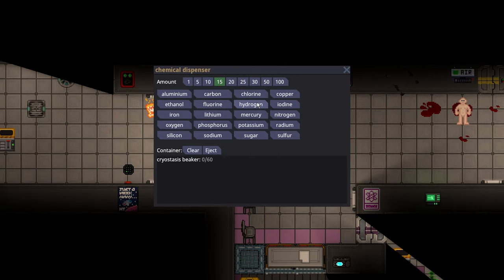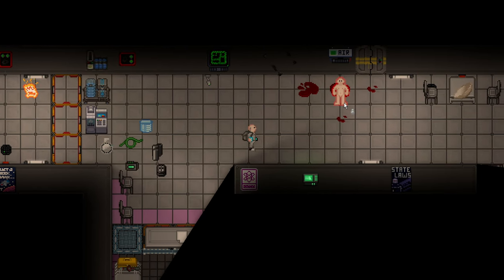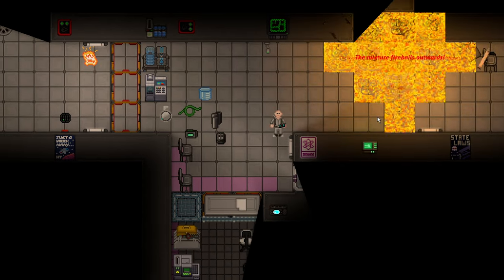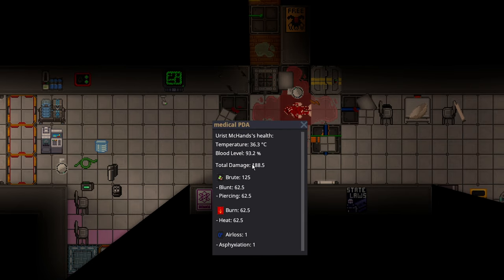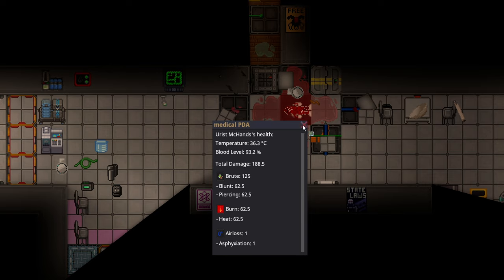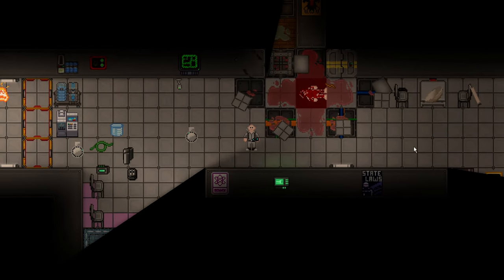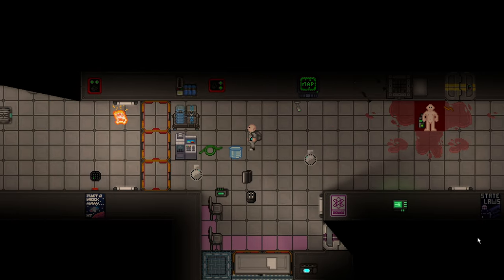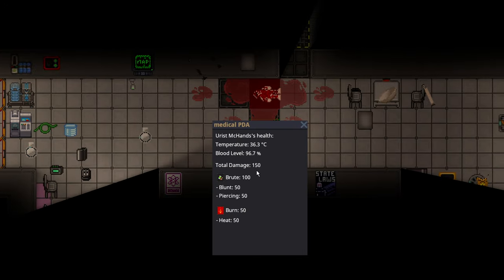SS14 - Chemical Explosives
This video explains how to make simple explosive chemical weapons after the buff involving them. They can be quite deadly when used correctly.